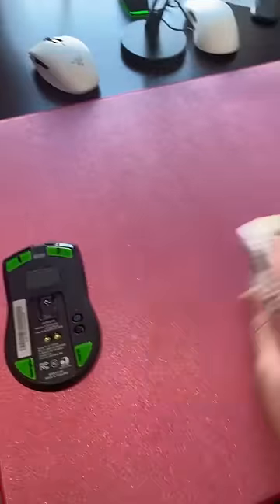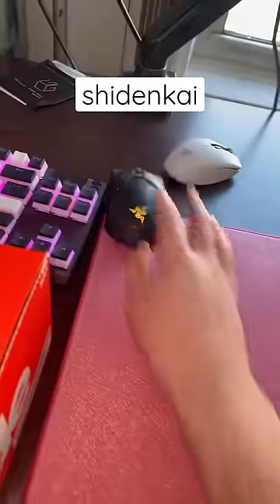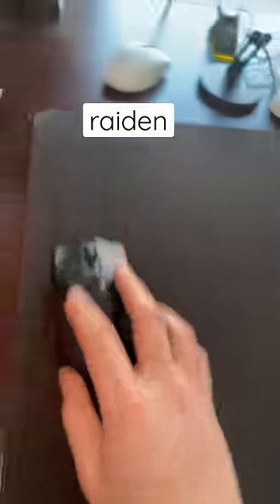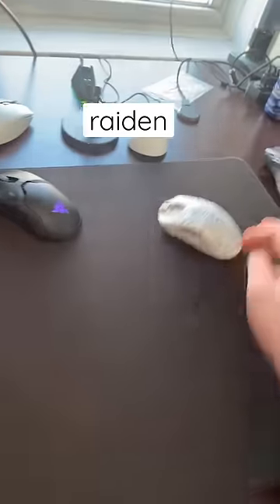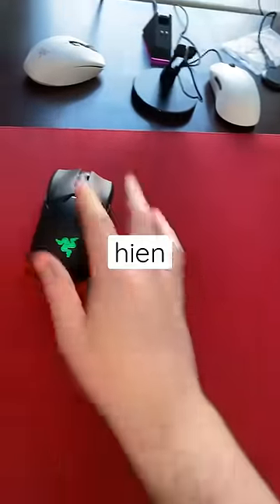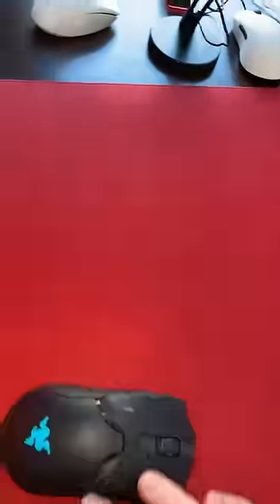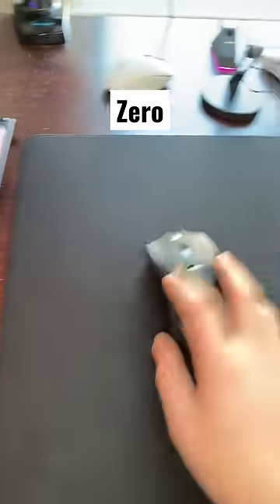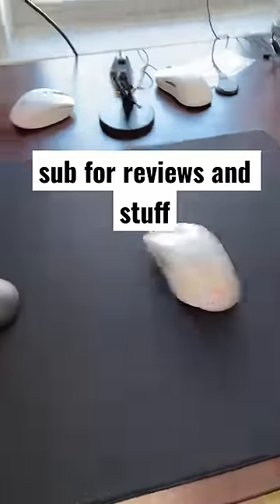Superglide Glide Test on EVERY Artisan Mousepad